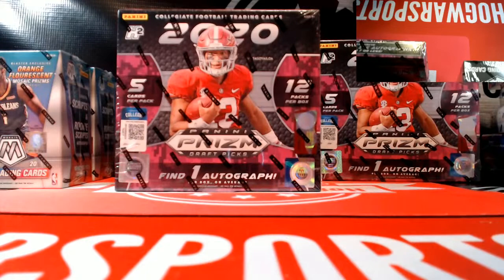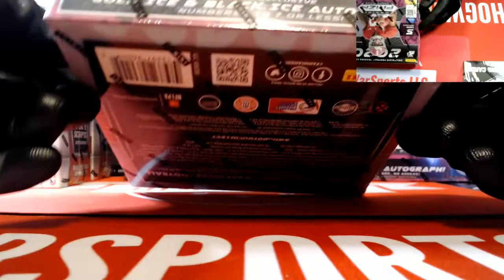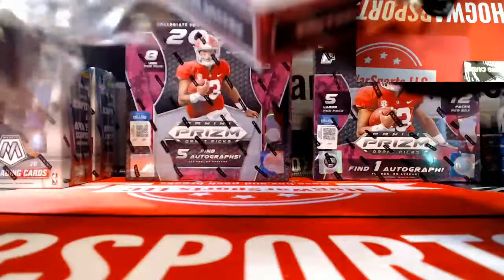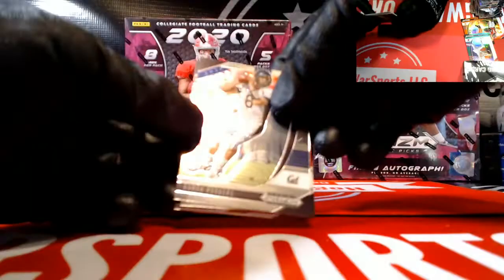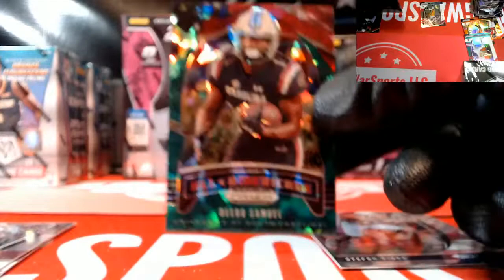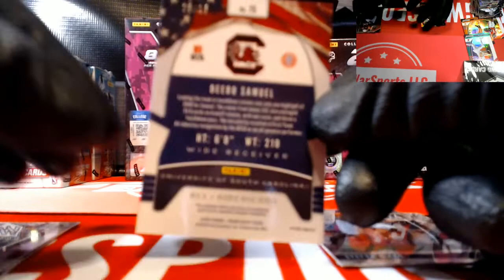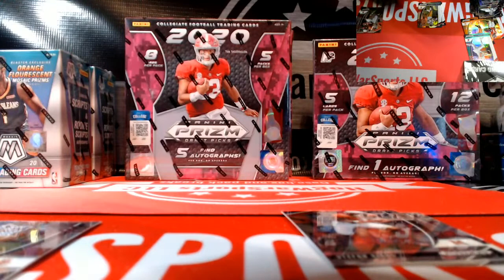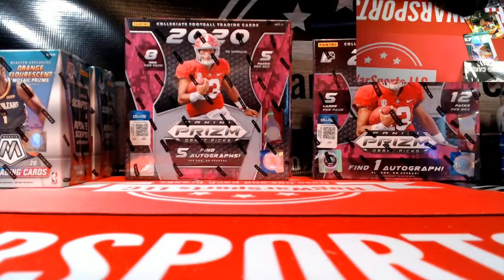HogWarSports 2019 Panini Prizm Draft Picks 4 Box Mixer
2boxes of hobby and 2 boxes of Hybrid